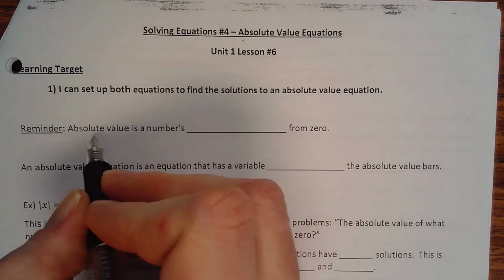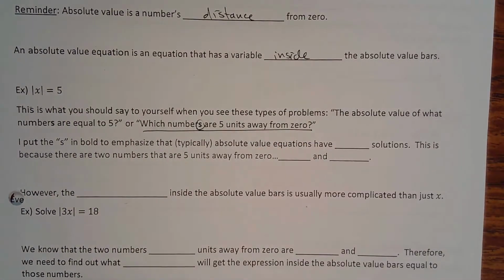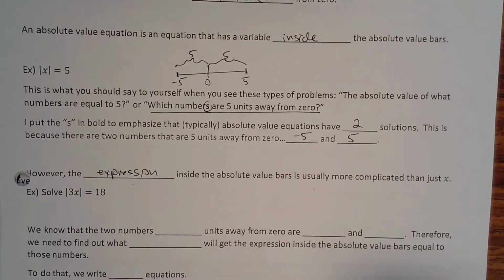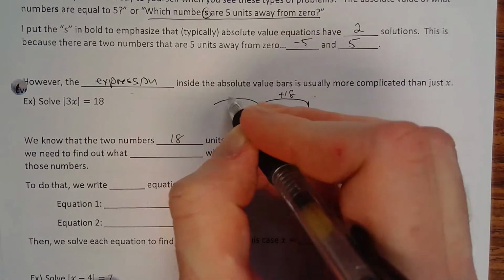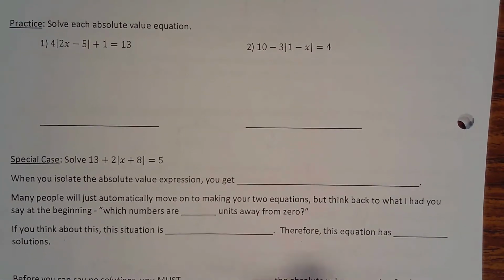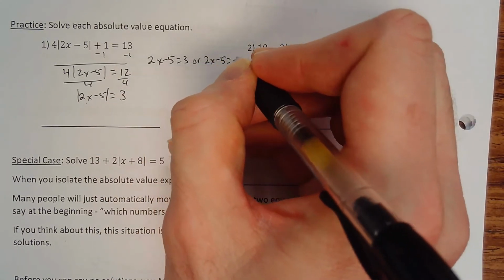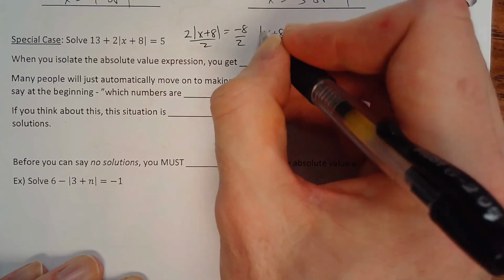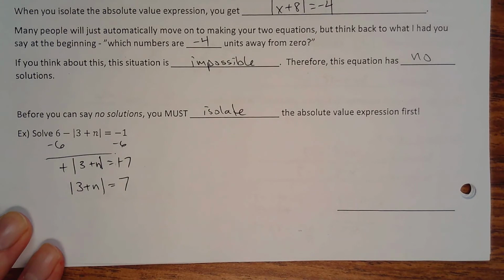Unit 1 Day 6 Solving Absolute Value Equations